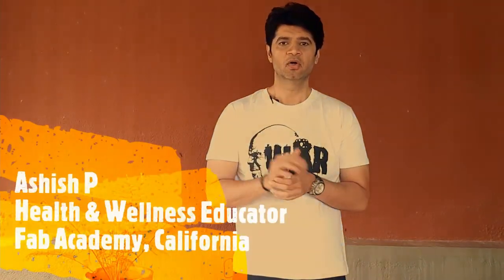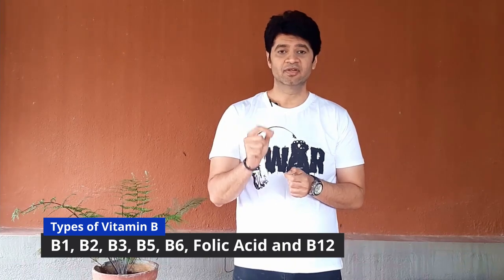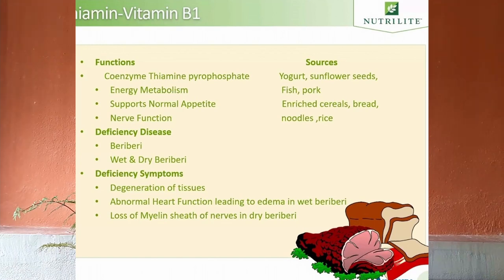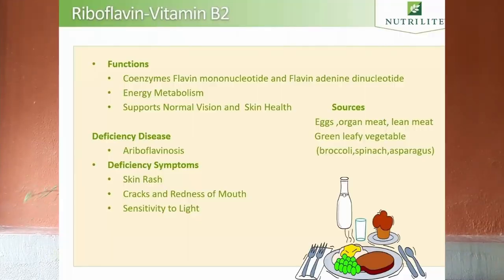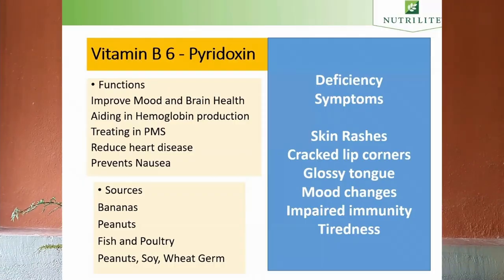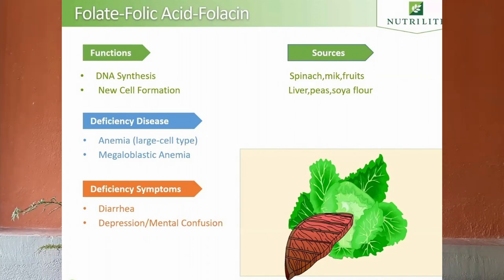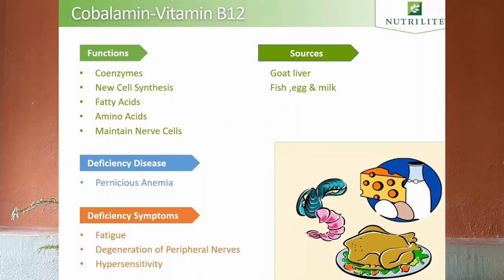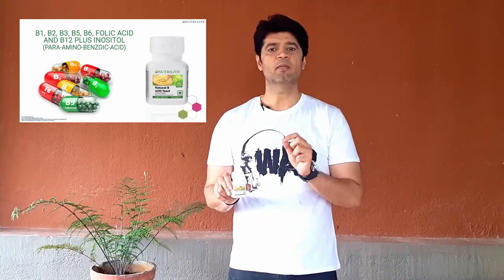Nutrilite B Vitamin with yeast | vitamin b12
Vitamin B has been known to supports critical metabolic function and it helps support energy production. In this video we will be knowing about all the 7 B vitamins, their functions, deficiency symptoms and natural sources of each one of them.